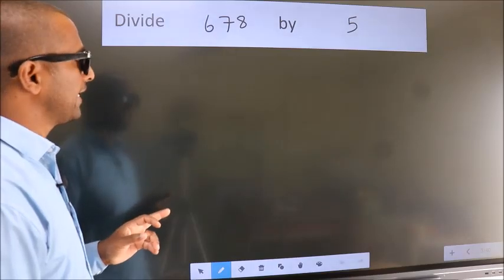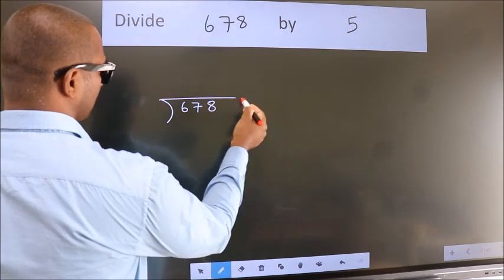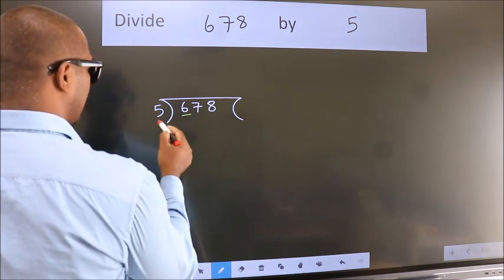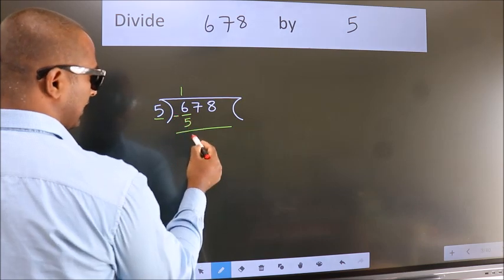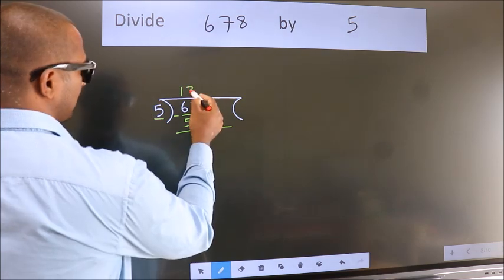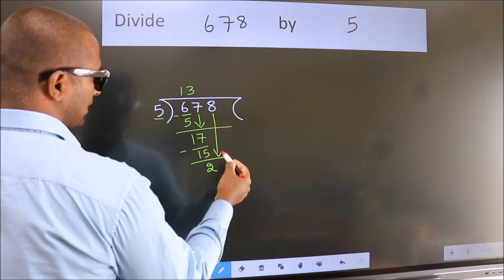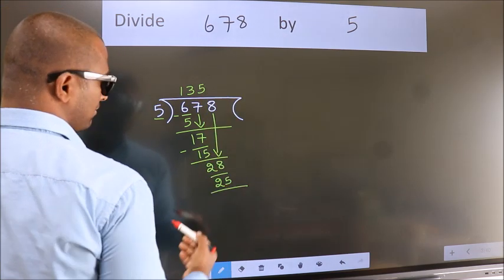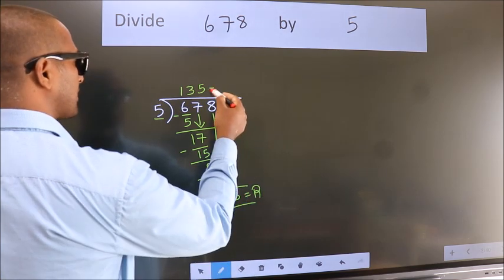Divide 678 by 5